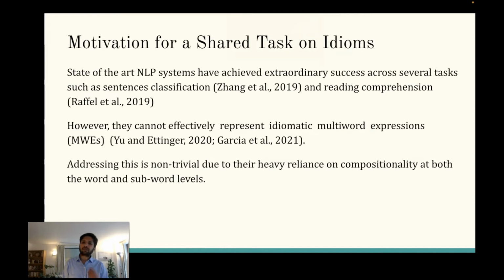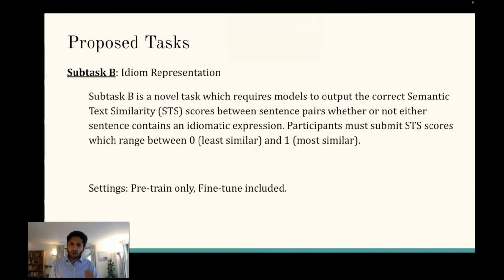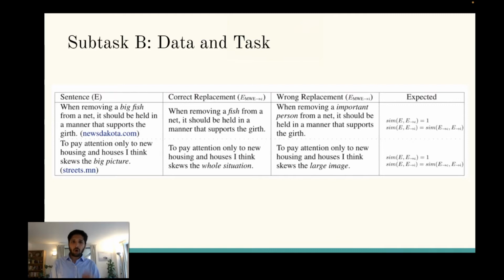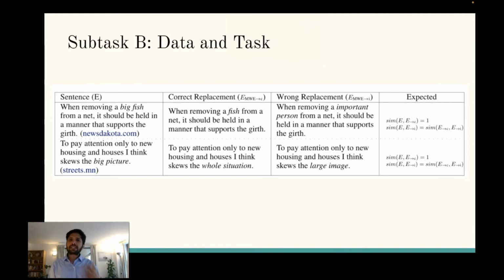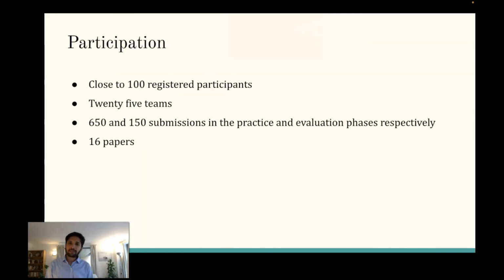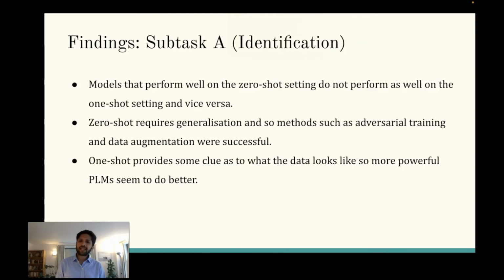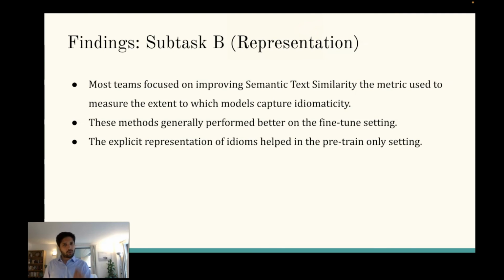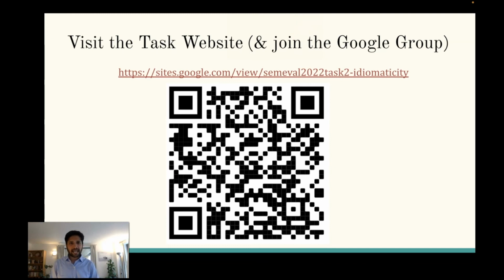SemEval 2022 Task 2 - Multilingual Idiomaticity Detection and Sentence Embedding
Overview of the system description paper.